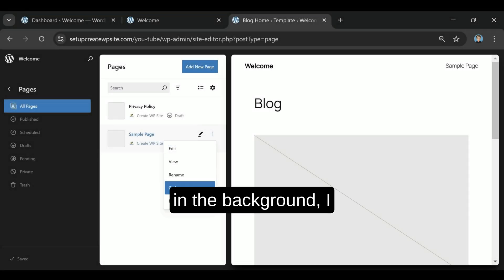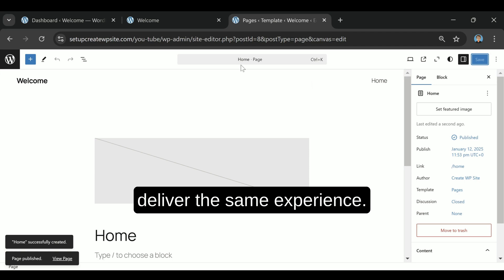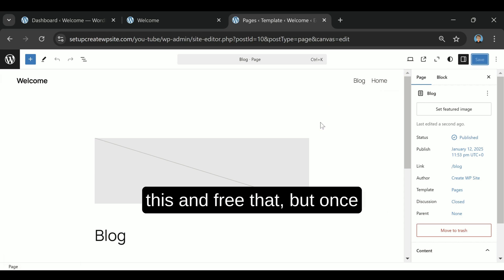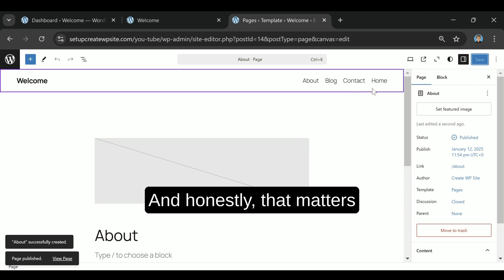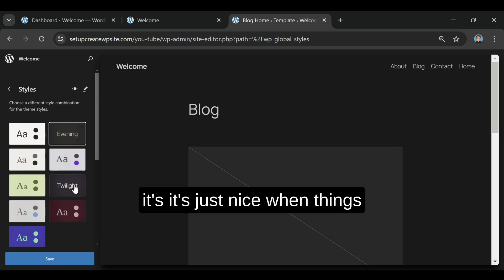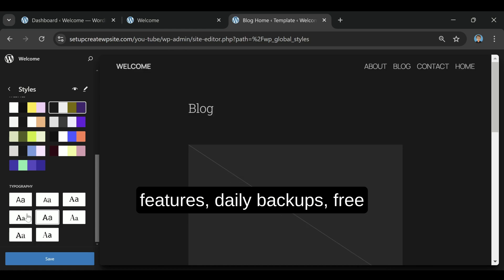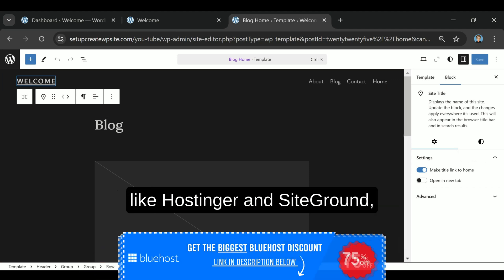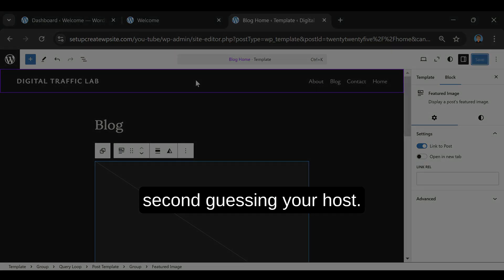Best Hosting for Website – Don’t Pick Until You See This Breakdown in 2025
Best Hosting for Website 2025 | Top Web Hosting Services | Affordable Website Hosting | Reliable Hosting Providers
✅ Save 75% and $130+ on Bluehost!
🚀 Get Fast, Secure, and Affordable Hosting to Elevate Your Online Presence

Looking for the best hosting for website setup in 2025? This video breaks down top options to help you choose the best hosting for beginners, WordPress users, or anyone launching a professional website. From affordable website hosting to providers with free domains and easy setup, we simplify everything so you can make the right choice for your online success.

⏱️ Timestamps
00:00 – Why web hosting is confusing for beginners
00:30 – Comparing Bluehost, Hostinger, SiteGround, GoDaddy
01:01 – What actually matters in choosing the best web host
01:33 – Why Bluehost is recommended for WordPress
02:03 – Fast setup walkthrough and onboarding benefits
02:35 – Renewal pricing truth + one key downside
02:50 – How to save over $130 instantly

If you're researching the best hosting for small business websites, top WordPress hosting providers, or how to get started with reliable web hosting for new websites, this video will save you hours of confusion. We explore what makes a host truly beginner-friendly and reliable—not just marketing claims.

This guide is also perfect for those comparing Bluehost vs SiteGround vs Hostinger, or searching for best web hosting with free SSL, daily backups, and fast performance in 2025. Bluehost offers an ideal balance of price, performance, and support—especially for those launching their first site.